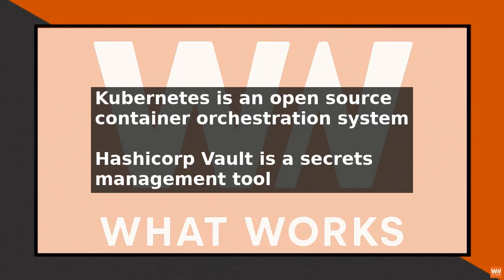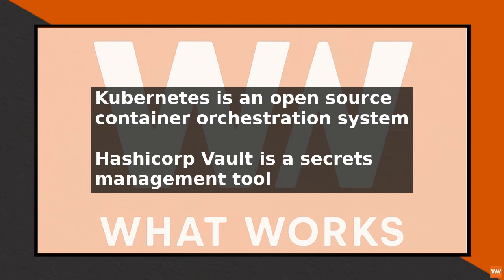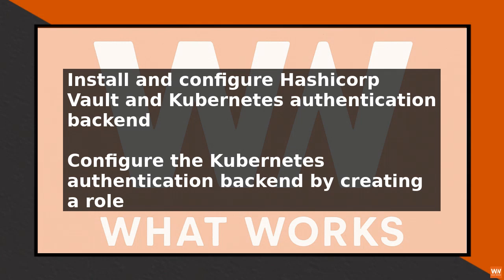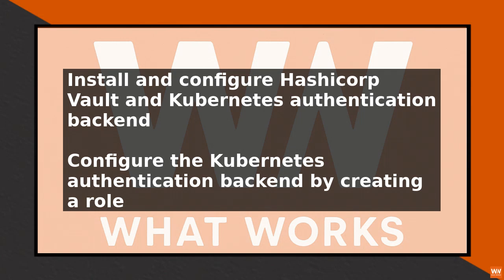How To Vault Kubernetes Auth (2025)